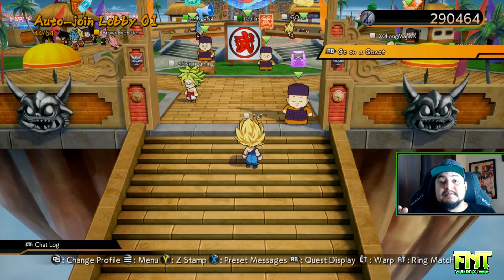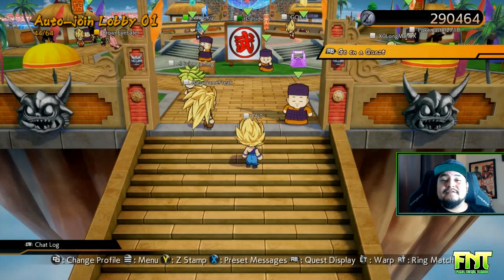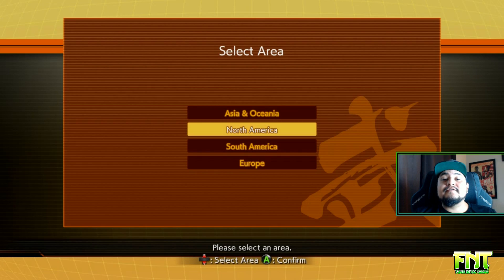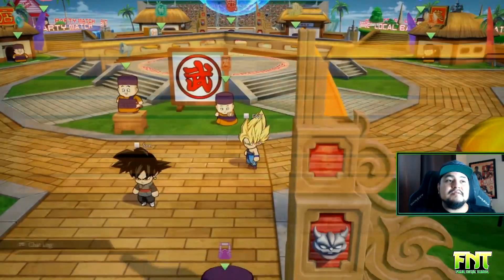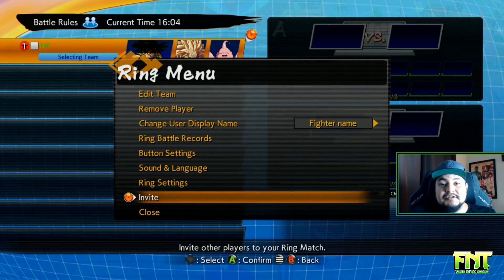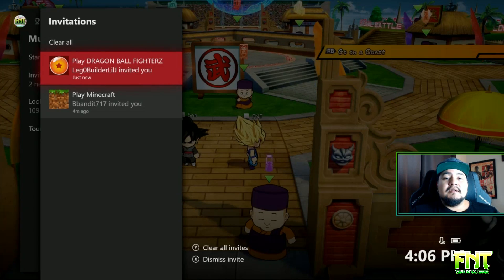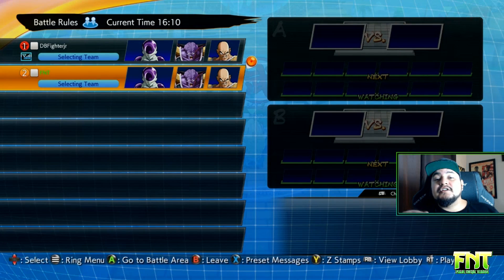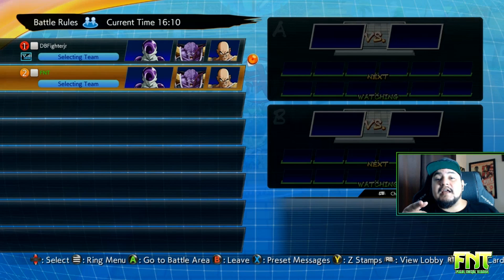Invite Friends to Ring Matches in Dragon Ball FighterZ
Bandai recently added the Invite feature to Dragon Ball FighterZ and Ill show you how to use it! Thanks to Xbox Ambassadors for the copy of Dragon Ball FighterZ!